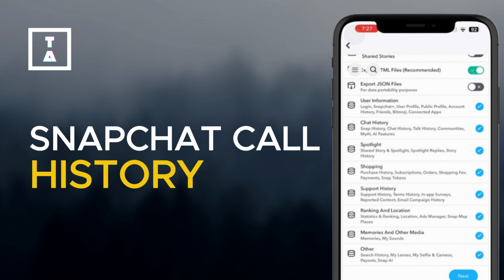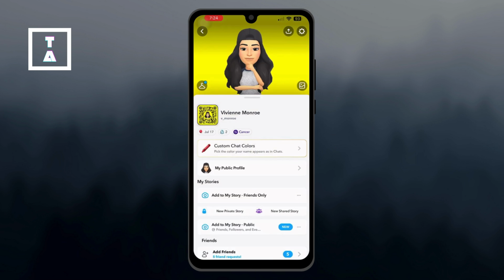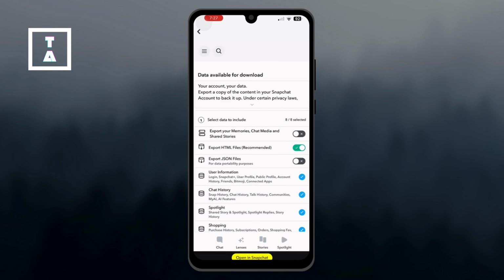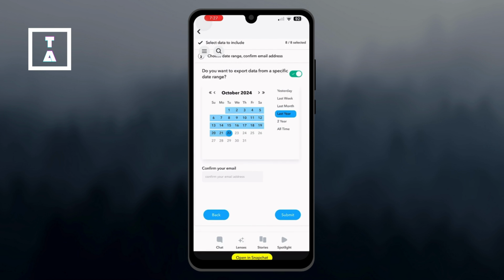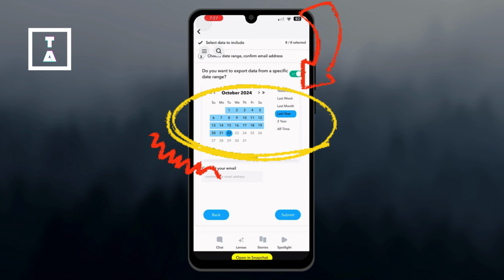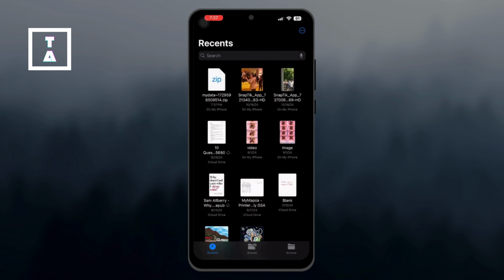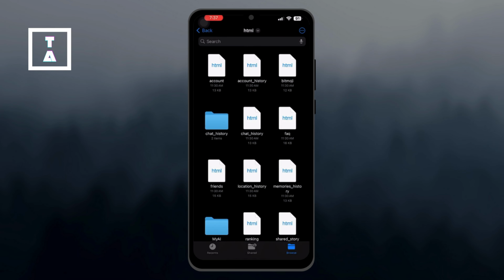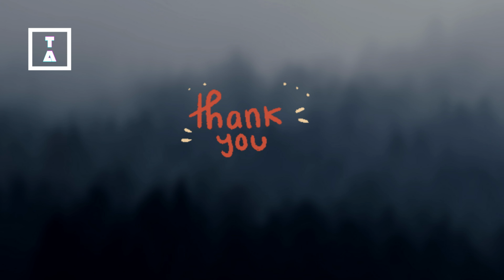How to See Your Snapchat Call History? [BEST WAY!] - Full Guide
In this video, we’ll show you how to view your Snapchat call history by requesting a call history export directly from Snapchat. If you've ever wondered how to access your past voice and video calls, this guide will walk you through the simple steps to download and review your call log. Snapchat doesn’t display call history directly in the app, so requesting an export is the best way to access these details.

Note: This export process may take a few minutes/hours, and Snapchat will send you an email once your data is ready to download.

With this method, you can easily track your past calls and stay on top of your Snapchat communications!